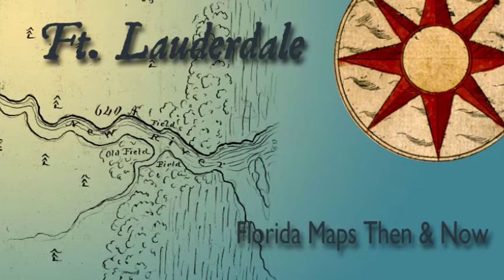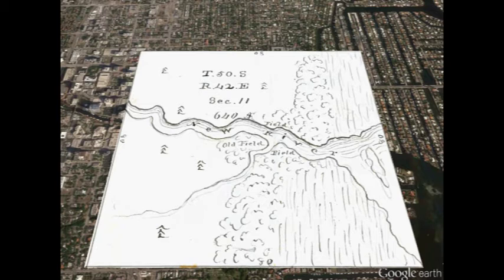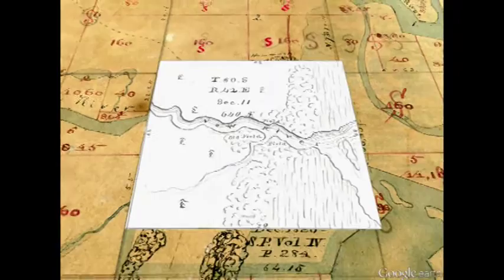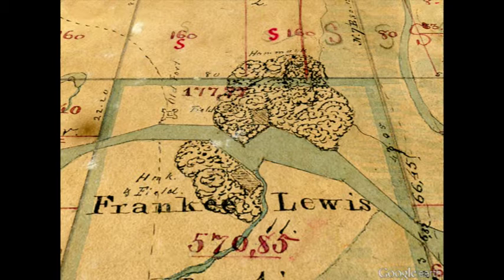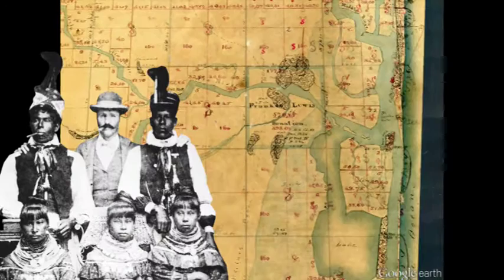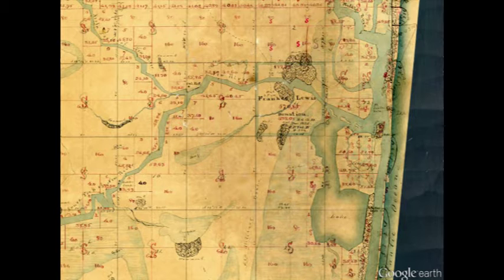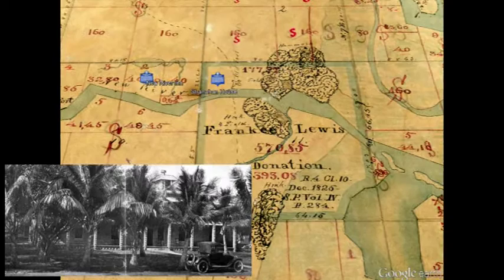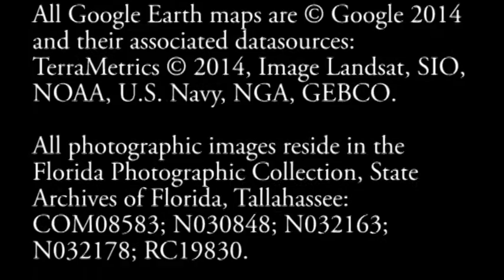Fort Lauderdale from Florida Maps: Then & Now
Welcome to Florida Maps: Then & Now, an animated map series from the State Archives of Florida. This episode highlights historic maps of Fort Lauderdale.

Lounging green Iguanas, discarded pets imported from another land, bake in the sun, contrasting against the white limestone rocks along the New River in modern downtown Fort Lauderdale. This map, from the confirmed Spanish Land Grant of Lewis Frankee, shows the area at a much earlier time, when the winding river was frequented only intermittently by Seminole Indians and shipwreck victims.

William Cooley was one of the first American settlers to arrive in the area after Florida became a territory of the United States in 1821. He served as the local Justice of the Peace, established a farm, and operated a trading post along the river that came to be known as Cooley Hammock. Several members of Cooley's family were victims of the violence that marked the outbreak of the Second Seminole War. On January 4, 1836, Seminole and black warriors attacked the Cooley family, killing his wife and children. The attack reportedly came as a result of Cooley's inability to bring to justice white settlers that murdered a prominent Seminole leader.

Later in the war, the United States Army built a fort on the site and named it Fort Lauderdale. Seminole families took up residence near Cooley Hammock following the end of the Seminole Wars. Among the first white settlers to arrive in the area after the Seminole Wars was Frank Stranahan. He established a trading post on the New River and traded with the Seminoles. Seminole families visited Stranahan's store to trade animal hides for goods they could not produce themselves, such as firearms, ammunition, cloth, and metal pots.

The arrival of Henry Flagler's railroad in the late 1890s set the course for the rapid development of the area in the early 20th century. In the 1920s, work began on nearby Port Everglades. Engineers dug an entrance channel that opened the New River to large, oceangoing vessels. Today, the port welcomes cruise ships and commercial freighters from around the world. Several historic structures remain intact today in downtown Fort Lauderdale, including the New River Inn, built by Philemon Bryan and Edward T. King in 1905, and the Stranahan House, built in 1901 to replace the original trading post.